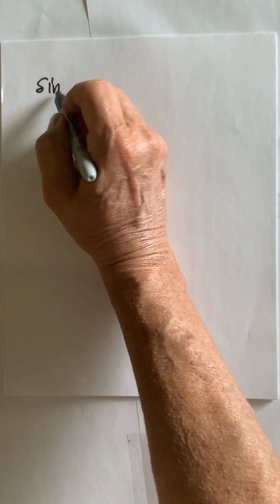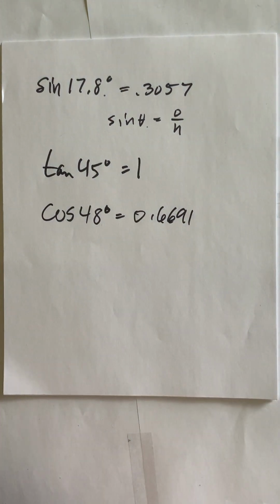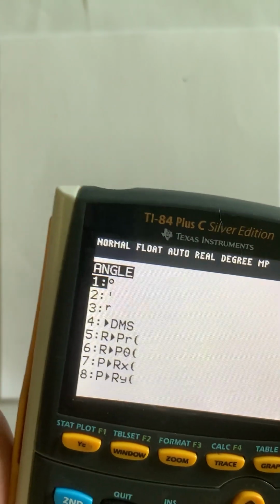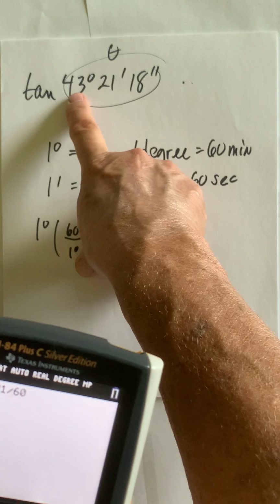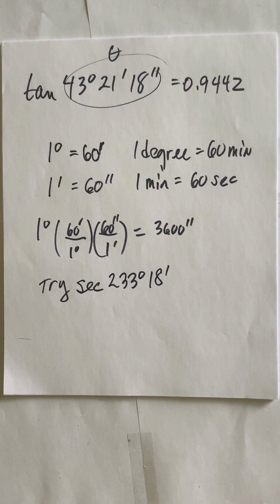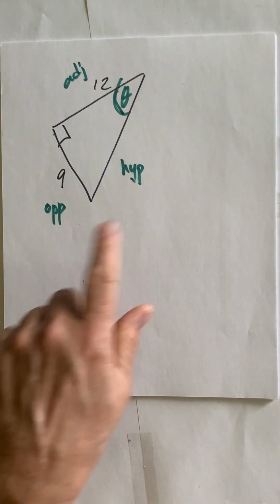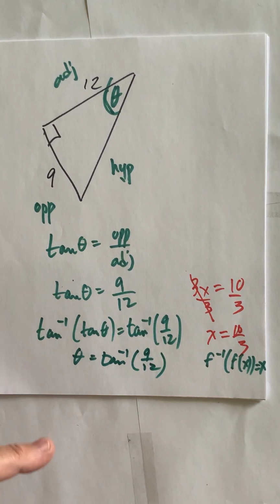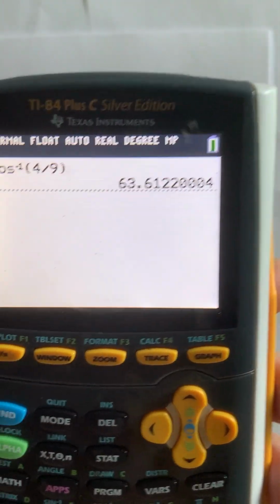Using the TI Calculator for Trig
This video goes over how to use the TI calculator to evaluate an angle in degrees, also and angle in degrees, minutes and seconds. Additionally, we look at how to evaluate reciprocal trig ratios, like secant, and finally we look at how to find an angle by using the inverse trig functions.